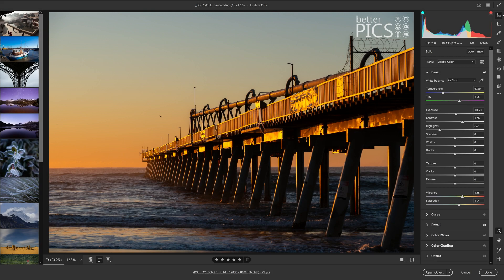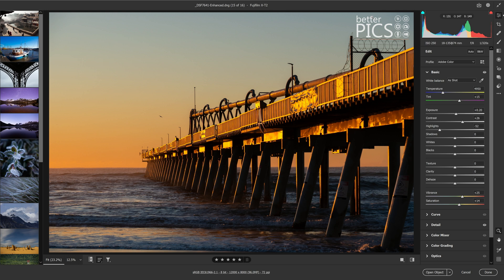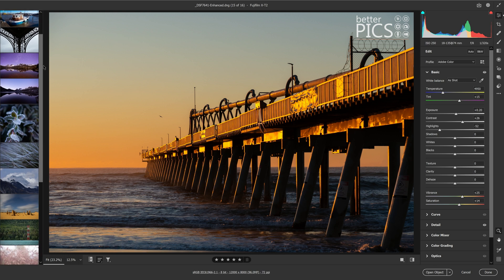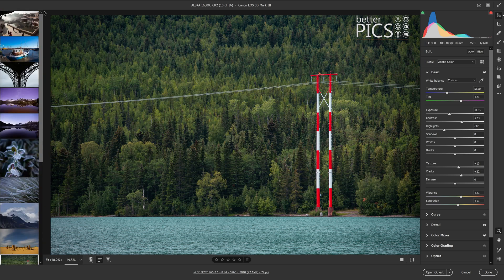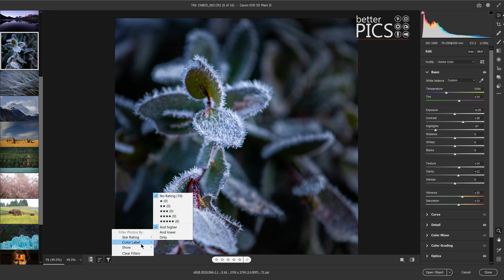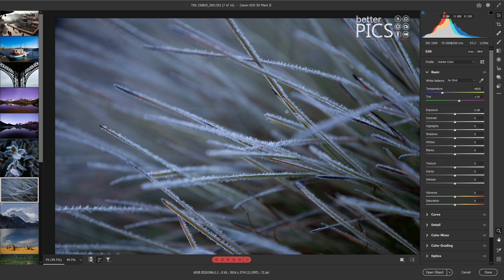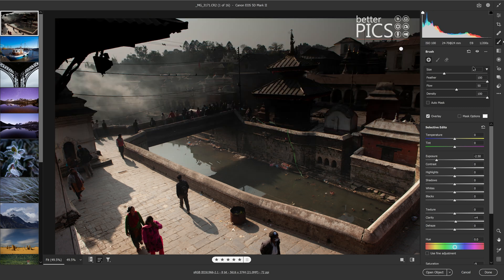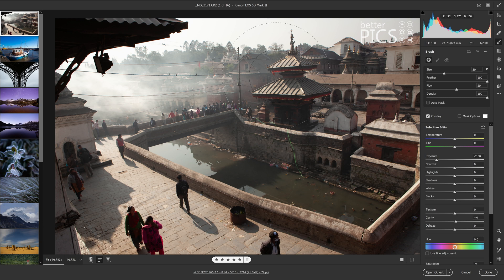New features in Adobe Camera Raw 13.2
New features in Adobe Camera Raw 13.2 to help your workflow, sorting and editing of images.

All content under copyright ownership of Better Pics 2021